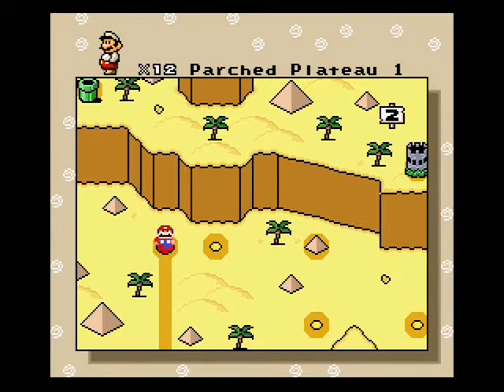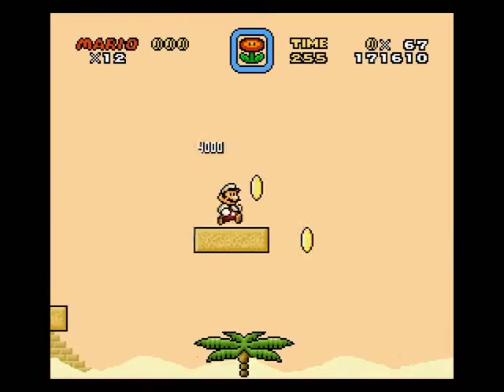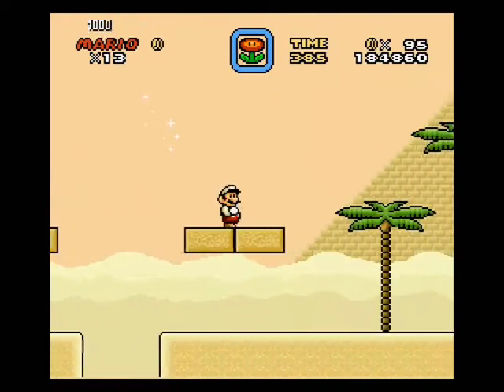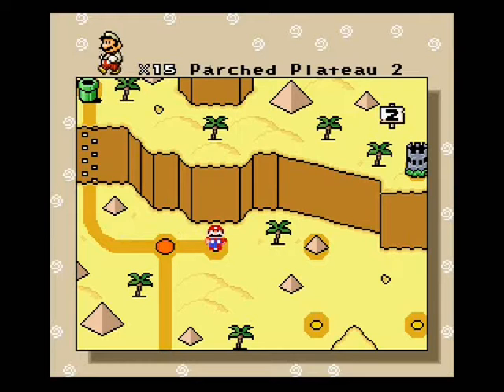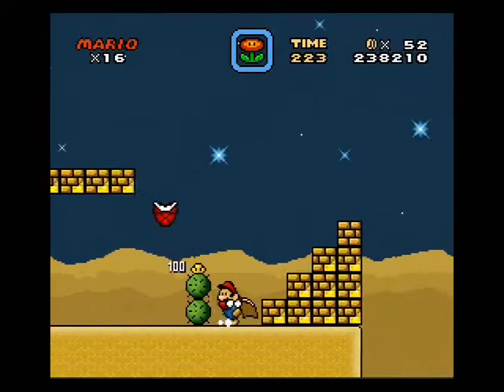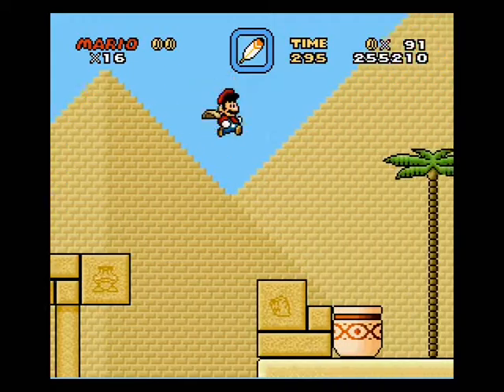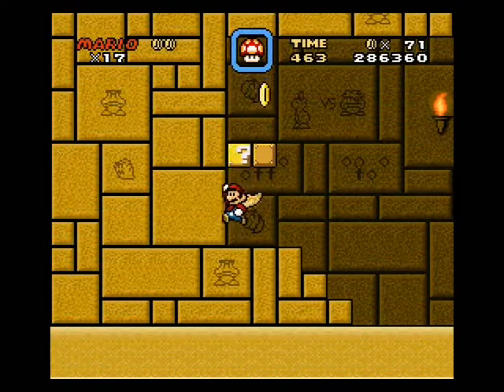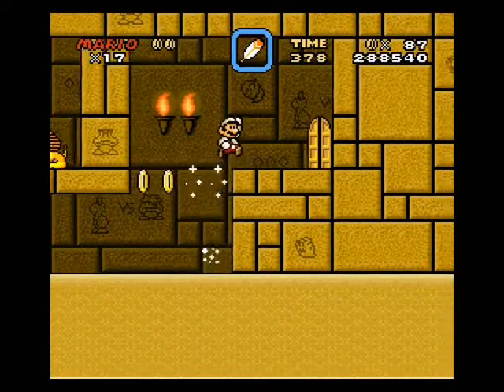Starlight Island Adventure [2] this desert sure is a desert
This is a Super Mario World hack made by Gamma V on SMWcentral.